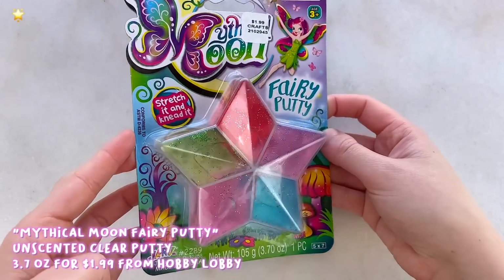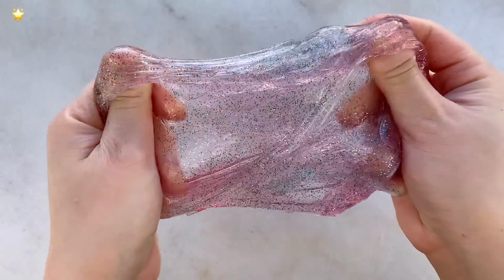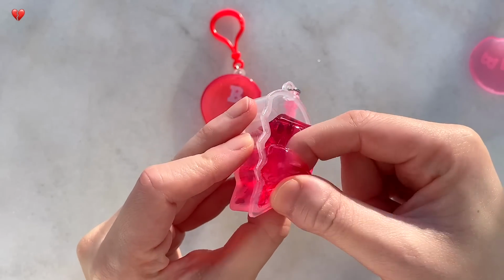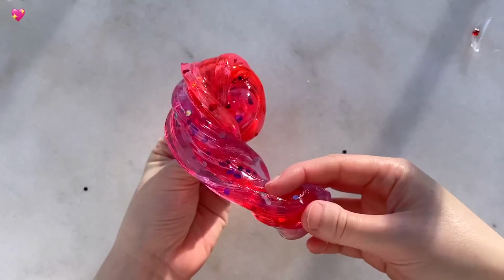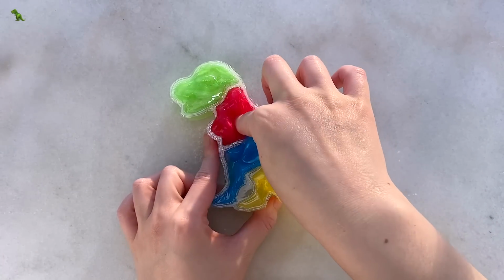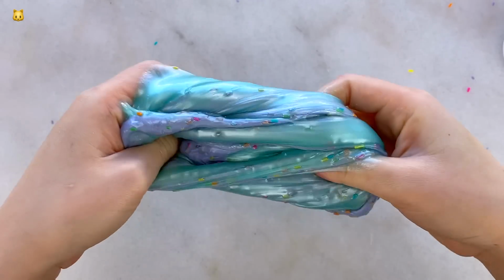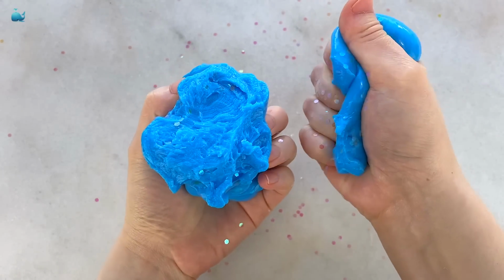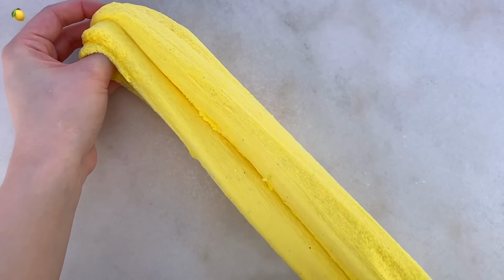Store Bought Slimes Review Under $10 💖 Hobby Lobby vs Walmart 100% Honest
100% Honest Hobby Lobby vs Walmart Slime Review
zuru cotton candy
glycerin to soften slime
other slimes I've reviewed & more

0:00​ Intro ✨
0:35 Mythical Moon Fairy 🌟
2:58 Red Cupcake 🧁
4:10 Valentine's Day Keychain 💔
5:35 LOVE
7:36 You Make My Heart Roar 🦖
9:38 Cat-purrccino 🐱
11:28 Confetti Cotton Candy 🐳
13:05 Cotton Candy Cuties 🍋
14:46 Tysm for watching!